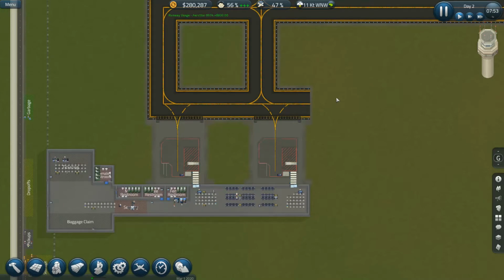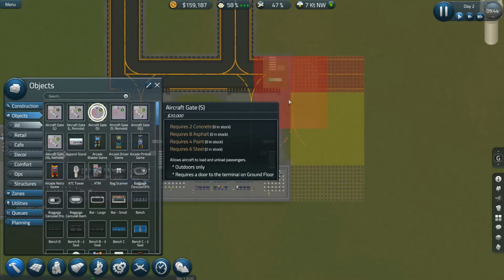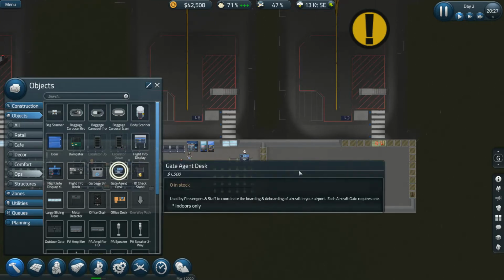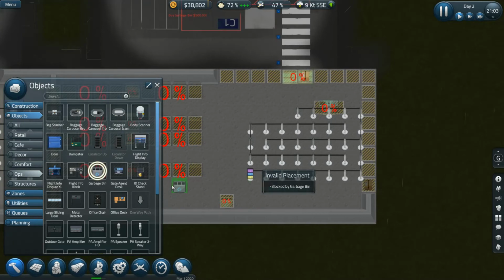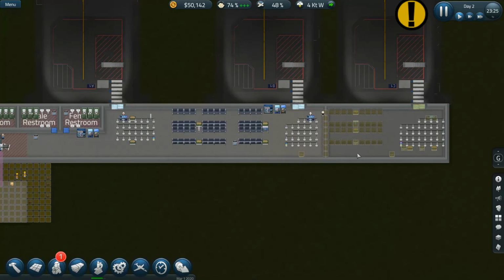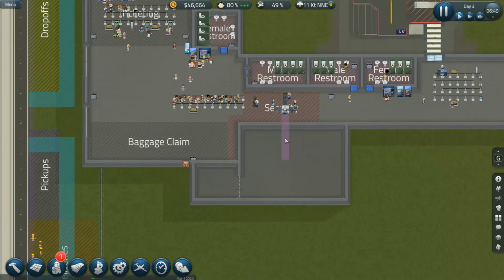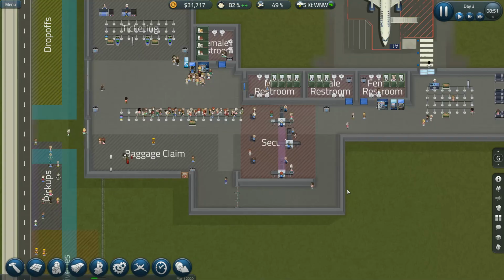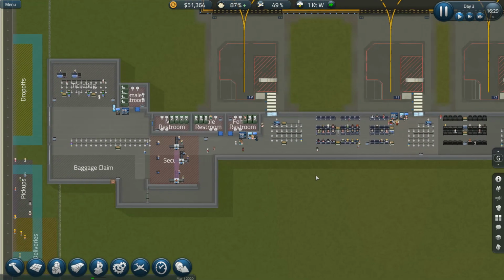SimAirport - Adding Terminal Three - E2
SimAirport is an interesting micro-management game. We will need to build our little airport into a major international hub. The game was just released from Early Access, so I thought I would play it for a little bit.